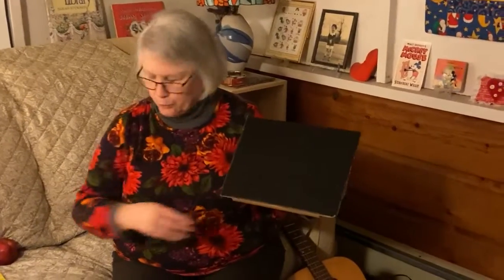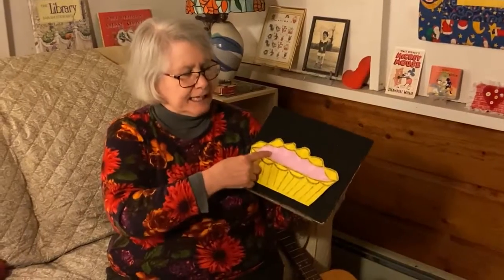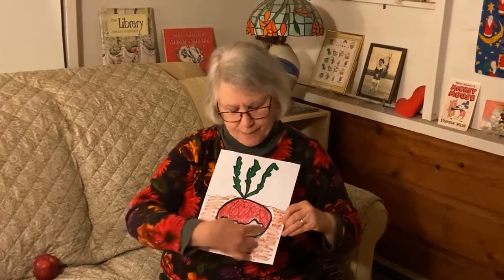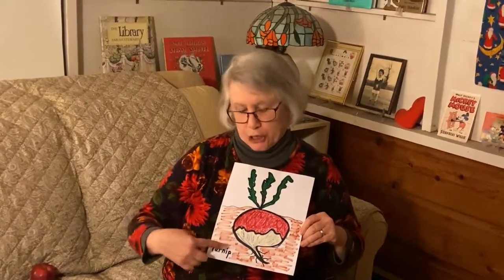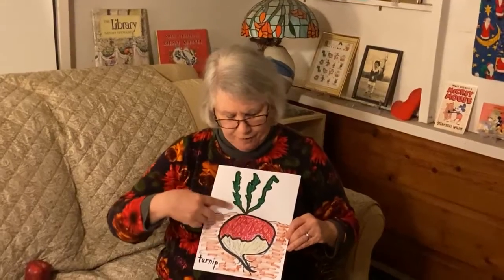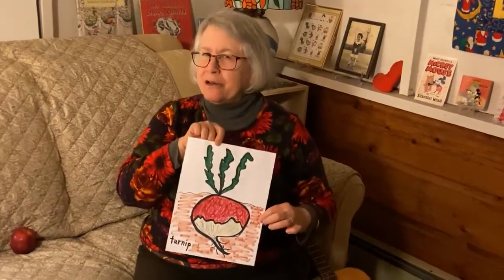Fruit and Veggie Storytime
The library may be closed but you can still enjoy this storytime! Librarian Mrs. Quinn has stories, songs, and rhymes all about delicious fruits and veggies to share with your little one!